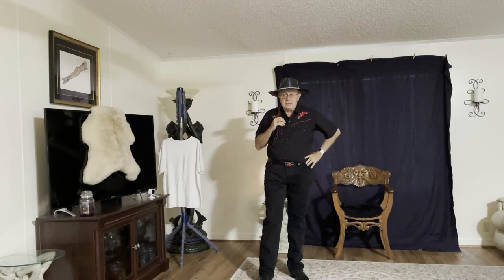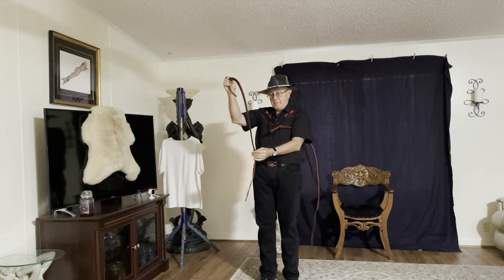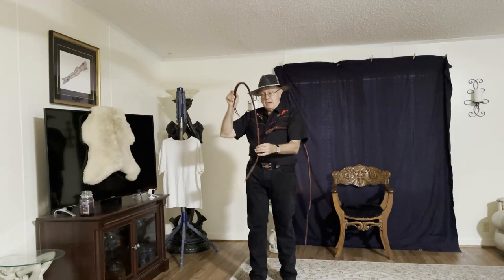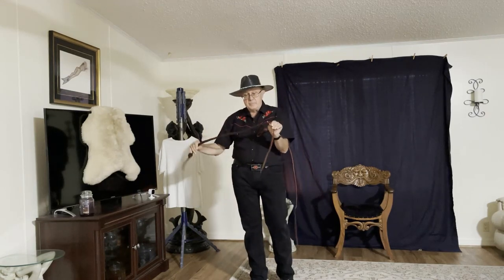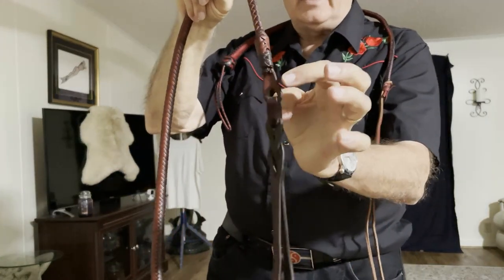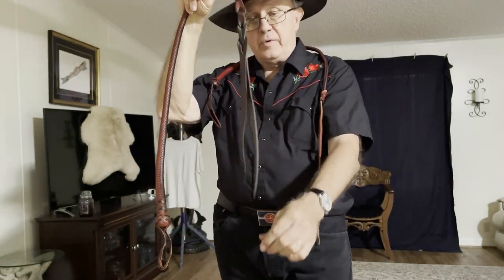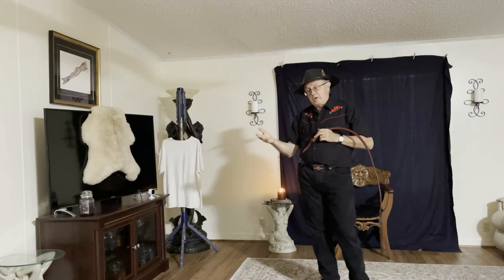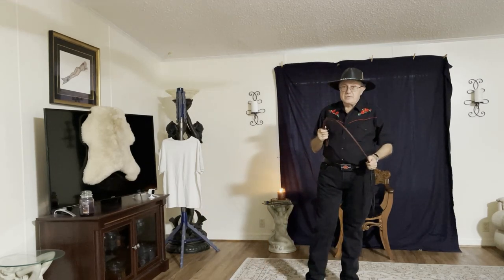Long Quirt Do-Over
Do to a camera screwup in the first video, here's a do over that's hopefully a better attempt at showing what a long quirt is all about. Comparison of two different long quirts both finished quite differently by the whip makers. But designs are accurate, one is a bit more tip heavy delivering a heavier punch.

or in
eBook format